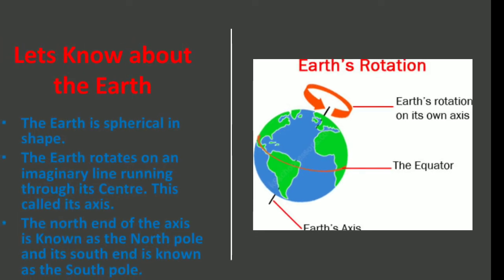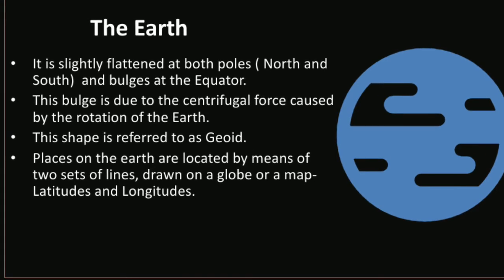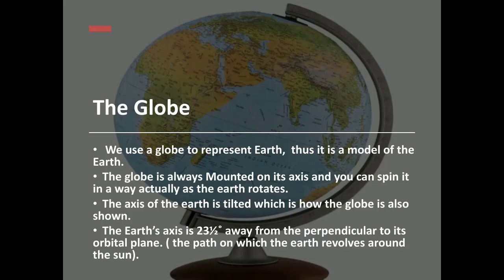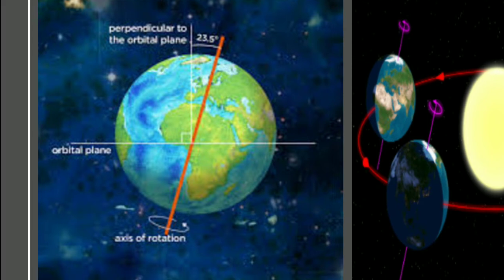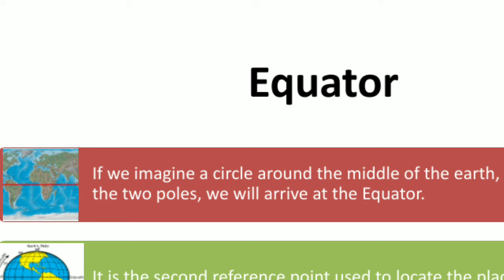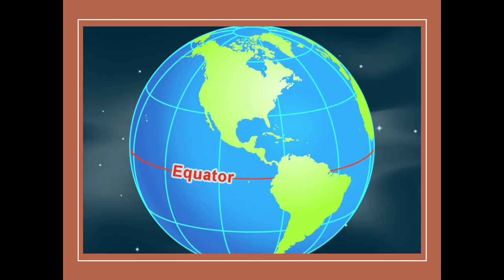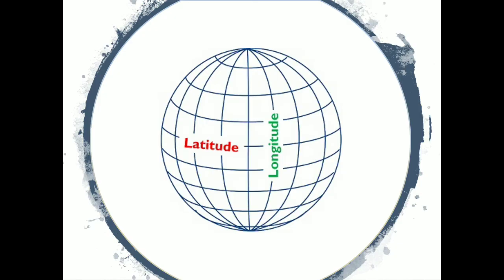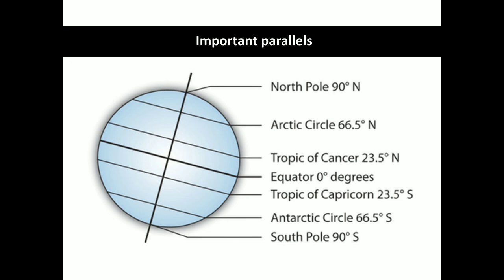5 May 2020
Class 6 chp-14 Module-II Globes, latitudes and Longitudes